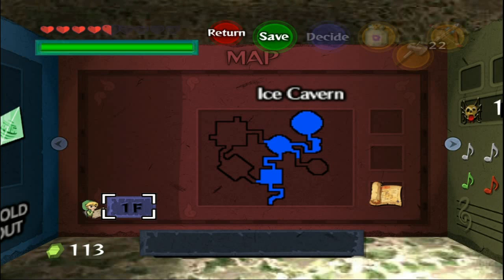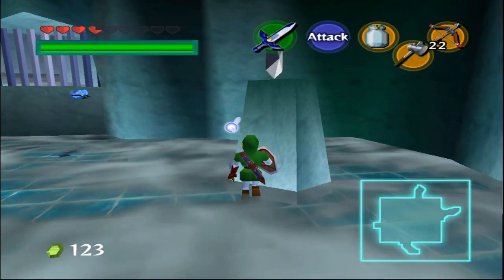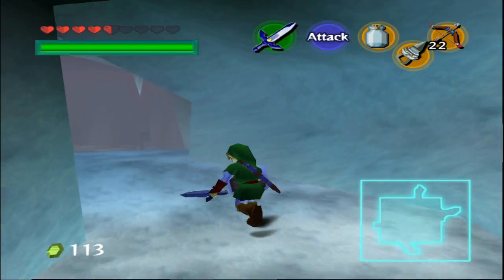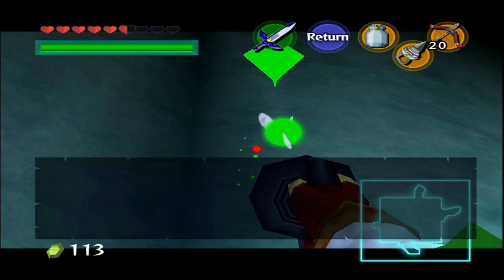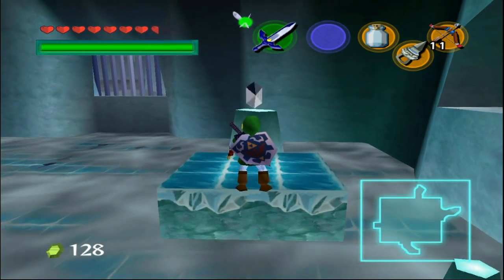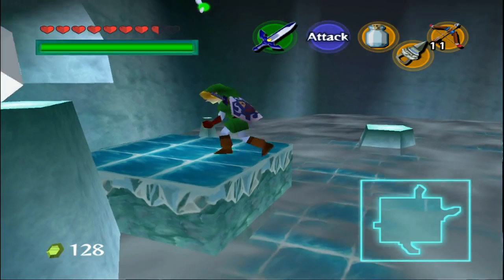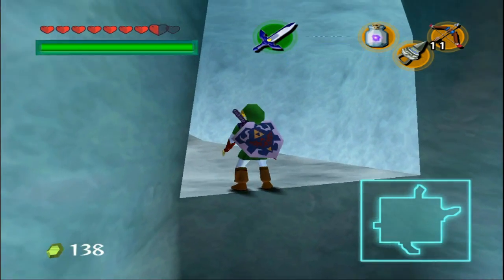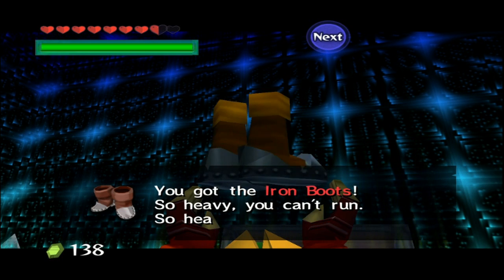The Legend of Zelda: Ocarina of Time Playthrough | Part 18 - Cel-Shading Texture Pack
One of the best games of all time? Sure, I guess. This is my playthrough of the legendary game, trying to actually beat it for the first time!
For all of my other content, neatly sorted, go to my tumblr!